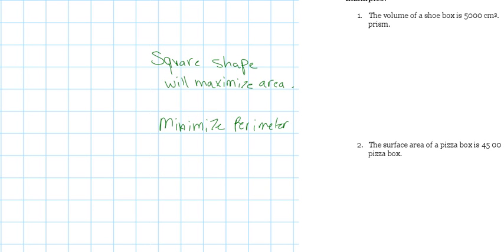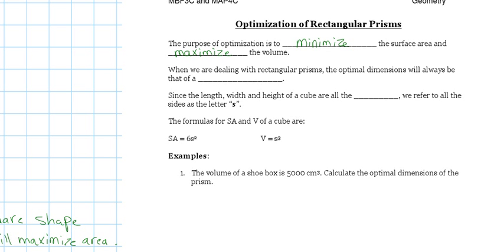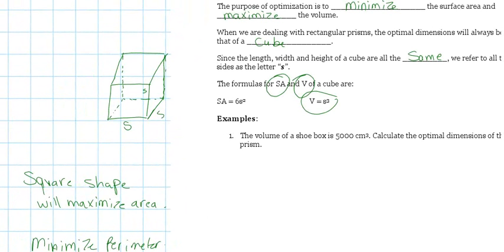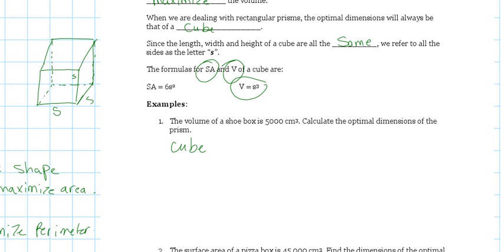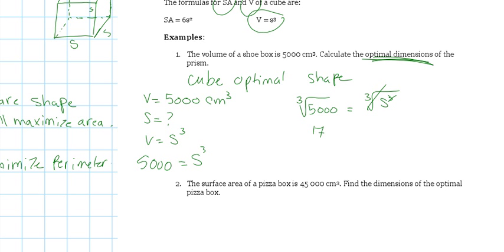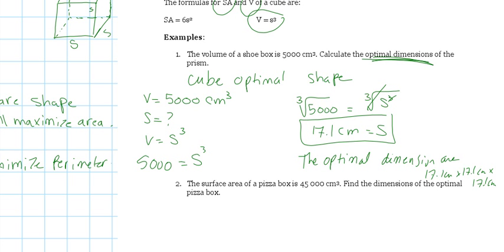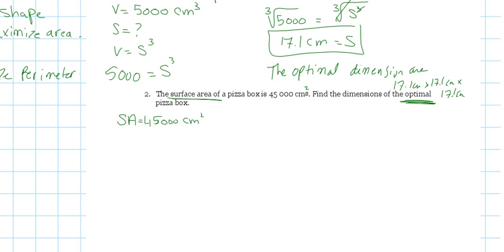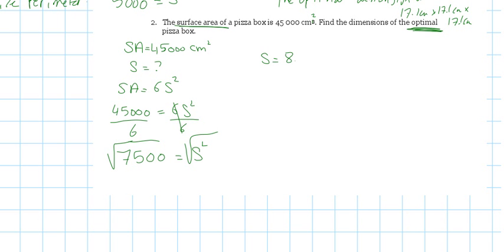oct 2 optimization rectangular prism